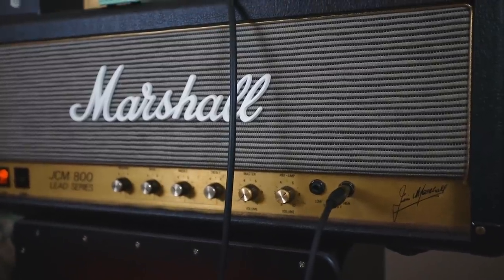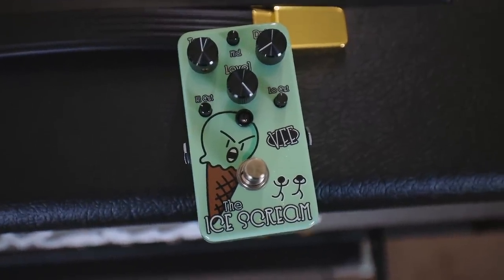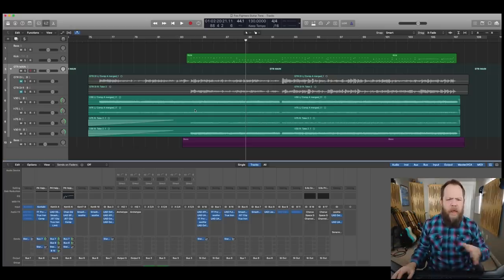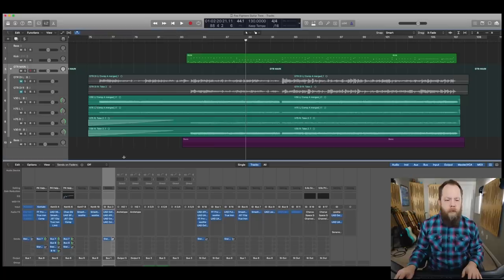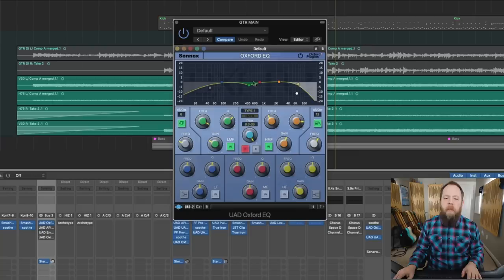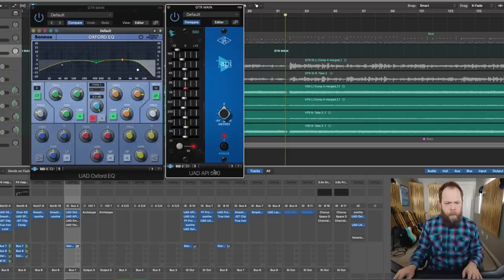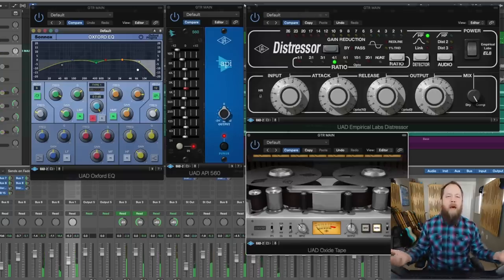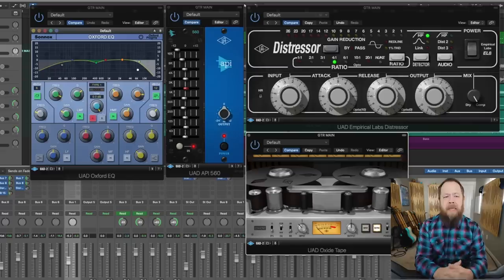Recreating Dave Grohl's Foo Fighters Guitar Tone!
Lets take a look and see how close I can get to recreating the guitar tone from the Foo Fighters' debut album!